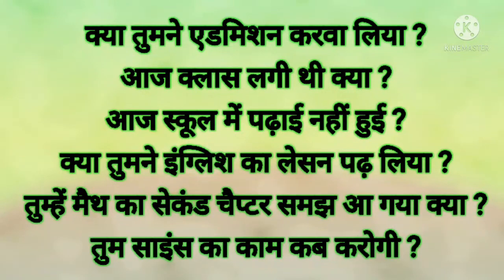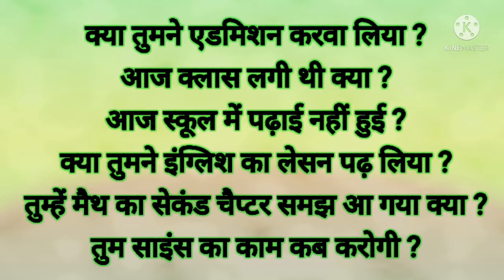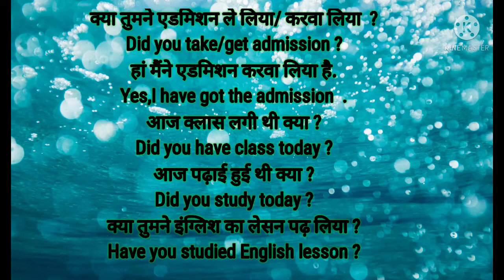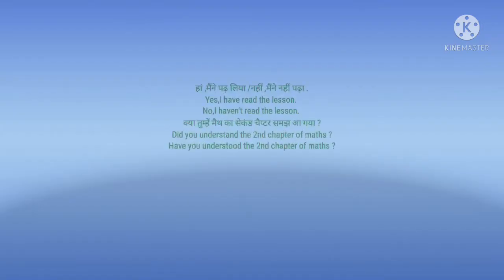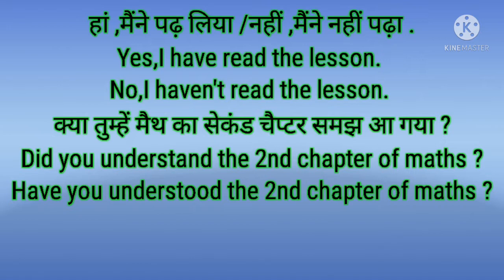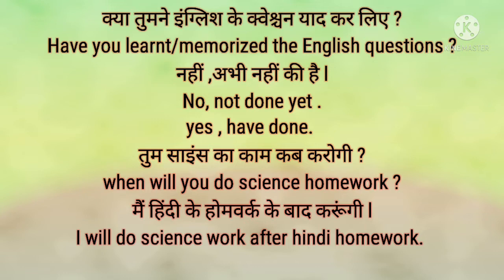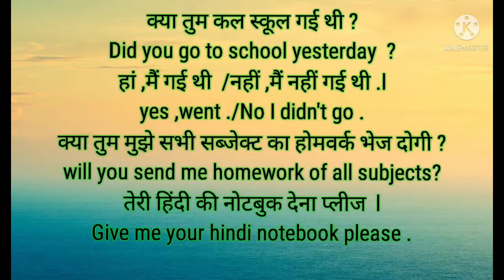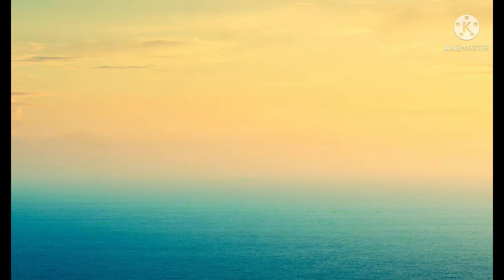Englishskillspoint Englishspokenpractice howtospeakinenglish hindiseenglishbanaye Englishskills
Learnenglishfluency